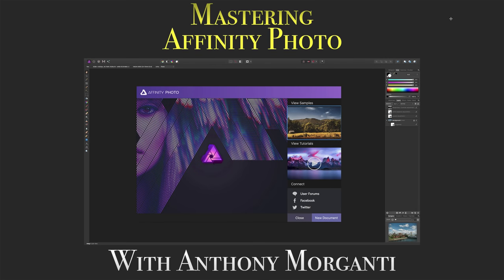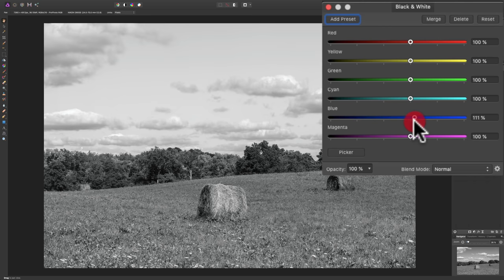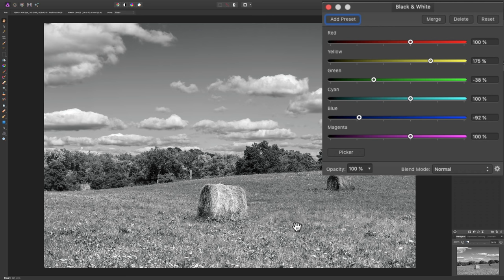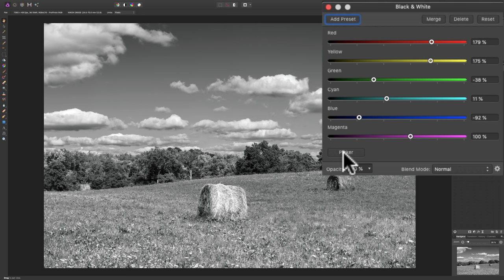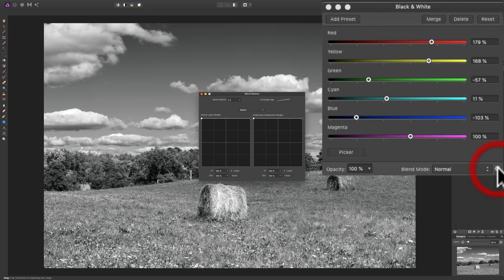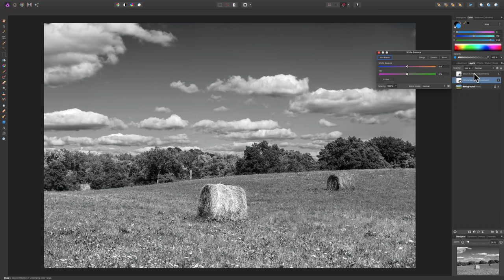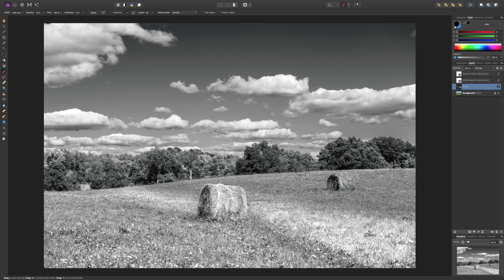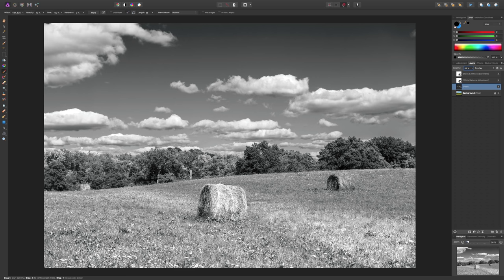Mastering Affinity Photo - 8: Black & White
In this video series, I'll be demonstrating all of the features of, and how to use, Affinity Photo.

In this episode, I give a detailed demonstration of Black and White conversion and processing in Affinity Photo.

I will be selling the RAW files I use in this series for a nominal fee -- check back -- I hope to have them available soon.